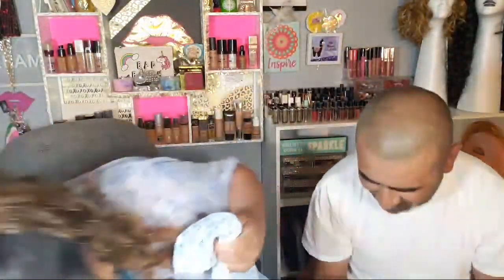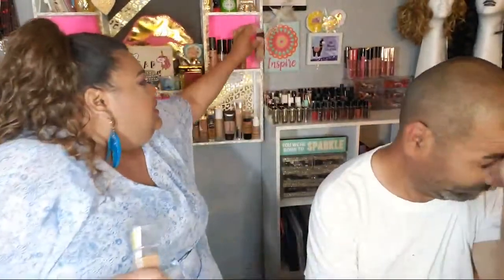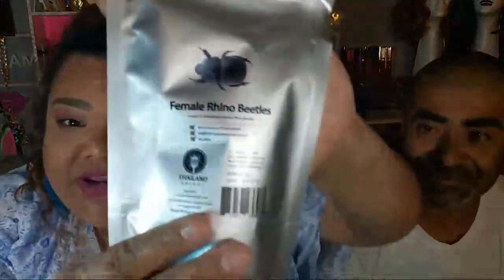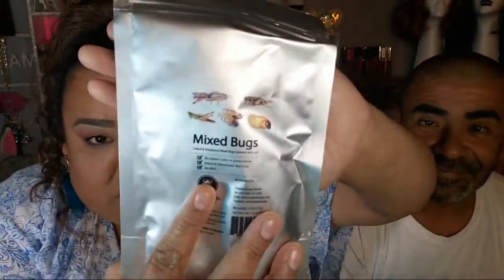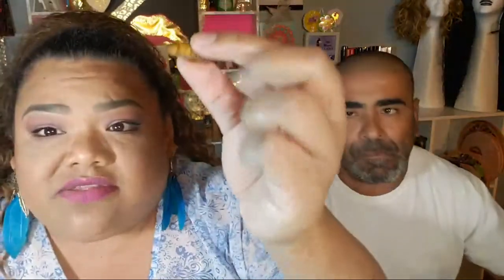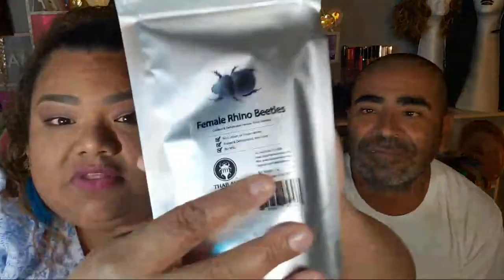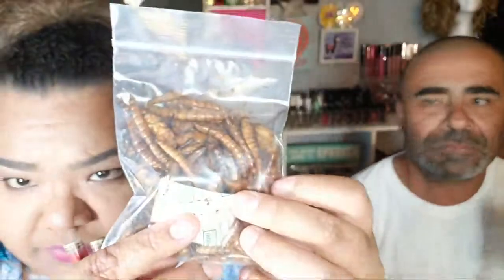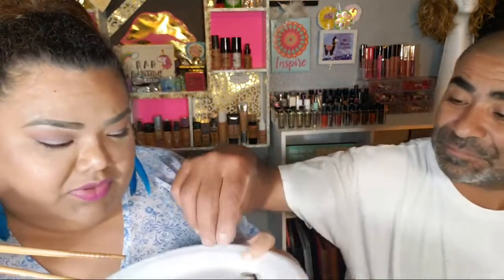🔴 Live Haul And Bug Eating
Hi im LalaBad my channel is 100% Me!
I review products and give you my honest opinion.
Im creative and always up for a challenge
Take a look at just one video if i make u laugh just once then subscribe and become a love bug ...we are a community of confident non judgemental loving aliens😝
Write Me
c/o Lala
OR
Use my code YQPNJN

Get cash back for shopping on Ebates! Sign up with my invite link for a $10 bonus

❤️Codes for Money Off ❤️
Code: Lala15